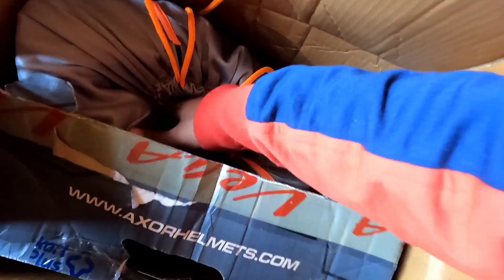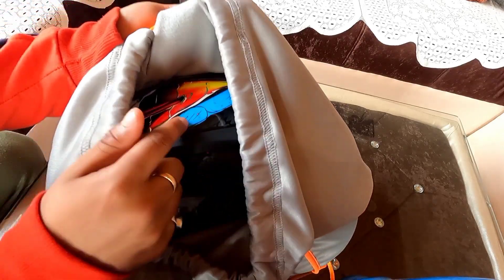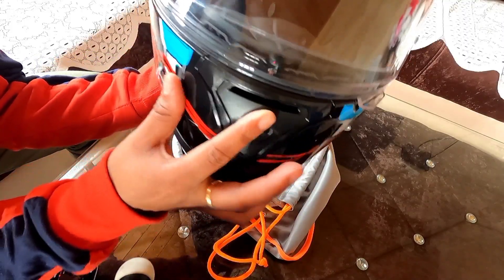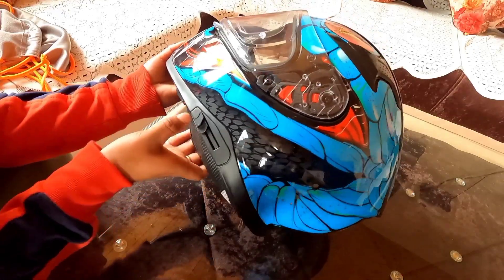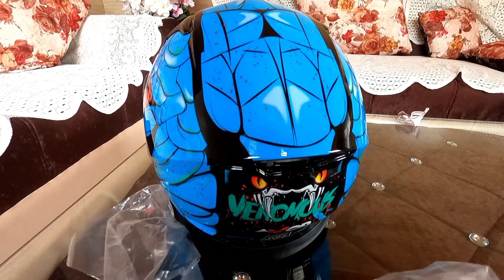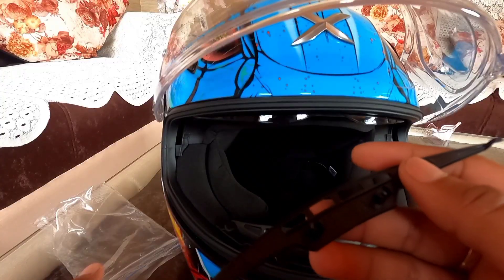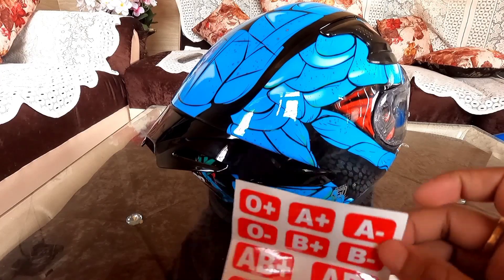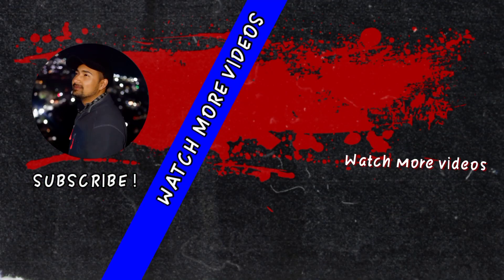Axor Apex Venomous Blue 💙 || Best helmet under 5000 🔥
Hey riders, Rahul this side & thank alot for watching my videos.

Please 'LIKE' the video if you enjoyed watching or also 'COMMENT' if you want to suggest something or Appreciate.

Thanku